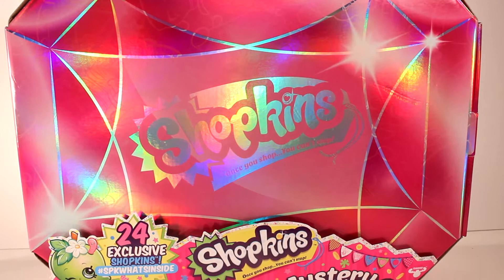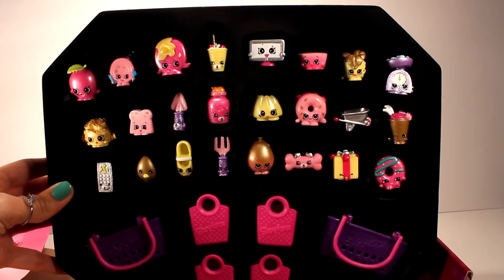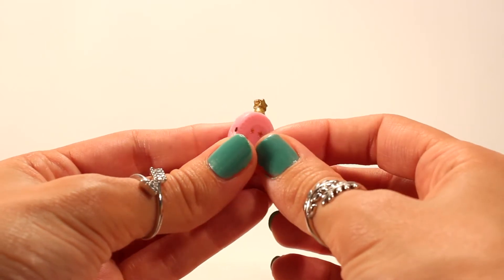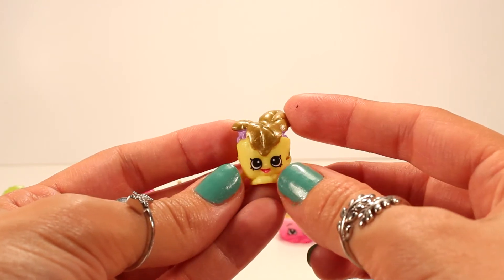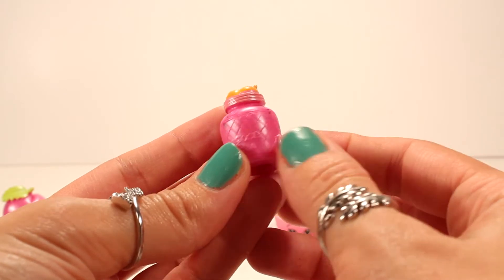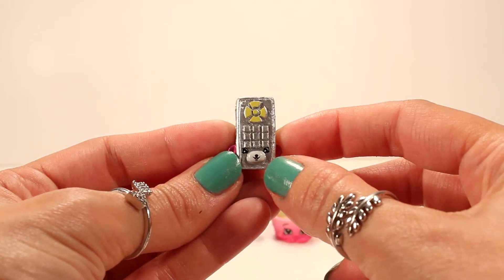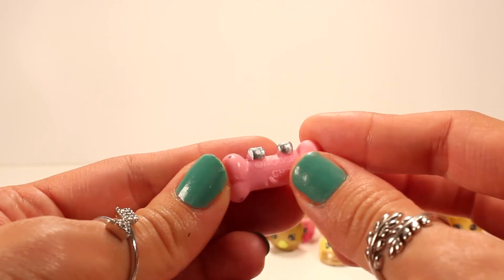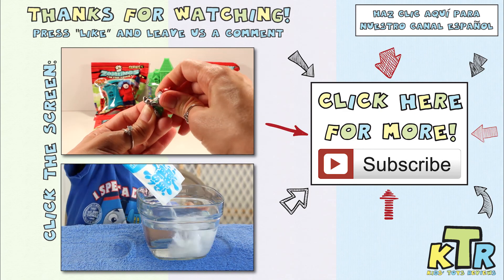★NEW Shopkins Mystery Edition Part 2 Reveal★ Shopkins Season 4 Exclusive Mystery Edition 2 Unboxing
Shopkins Mystery Edition #2 Reveal - Shopkins Season 4 Target Exclusive Mystery Edition 2 Unboxing, Brand New! We're opening up these BRAND NEW mystery edition Shopkins by Moose Toys today! These new mystery Shopkins are super cute and are from Season 4. They all have a mystery color scheme that you will have to see for yourself. There are 24 Mystery Edition Shopkins in this set and they are all super adorable. This set can only be found at Target as of now. Make sure to let us know which of the Mystery edition Shopkins is your favorite! :D

Let us know which of these Zomlings blind bags characters is your favorite! :)